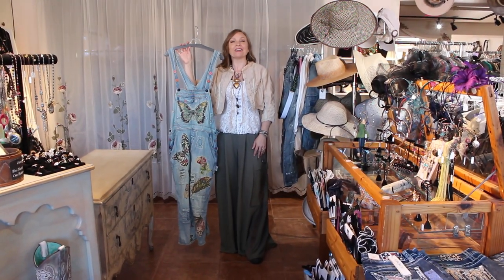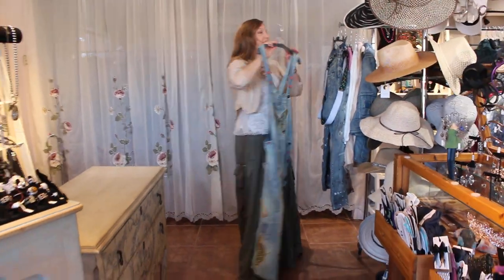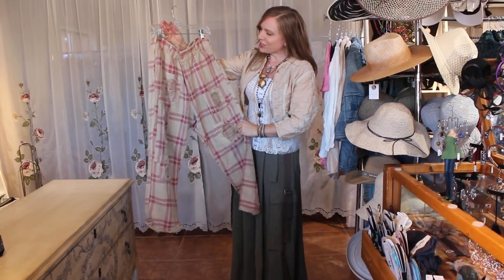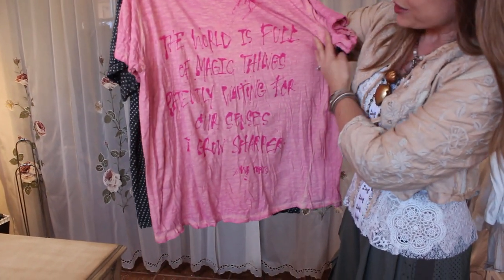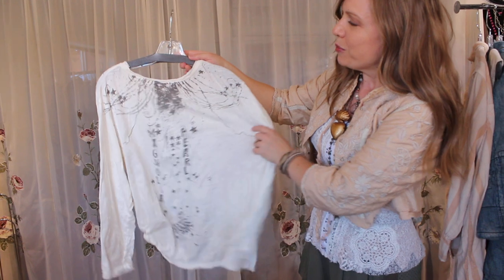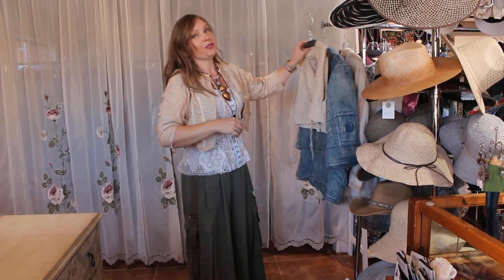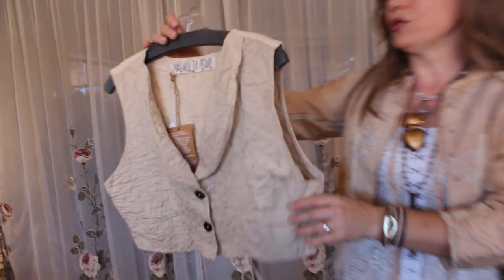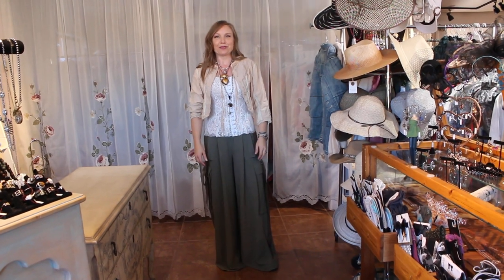Sept 13 ~ New Magnolia Pearl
We're Excited To Share Our Latest Arrivals From Magnolia Pearl